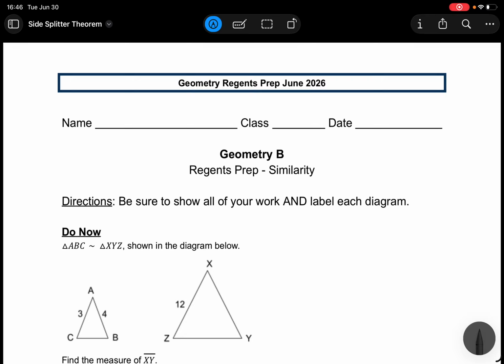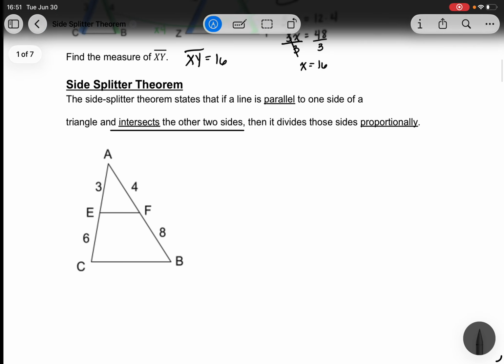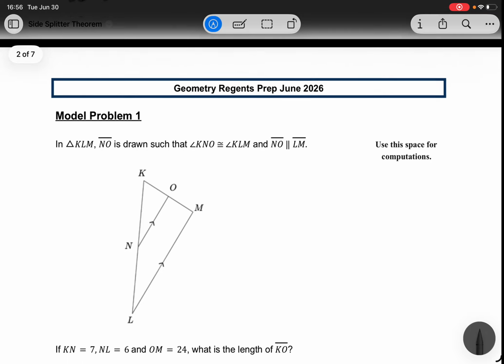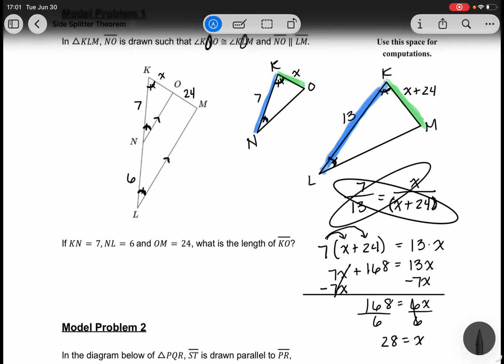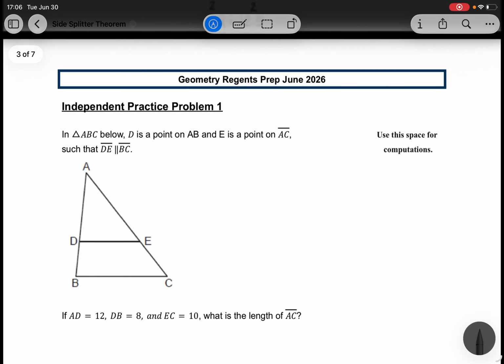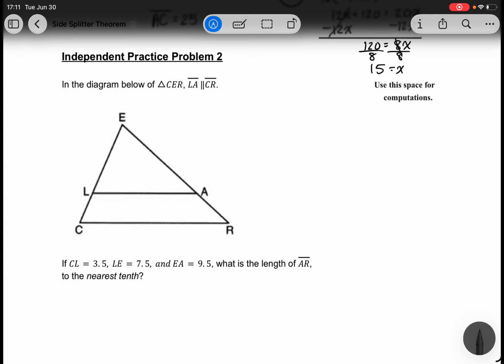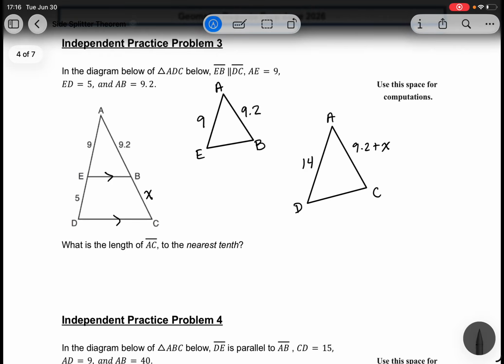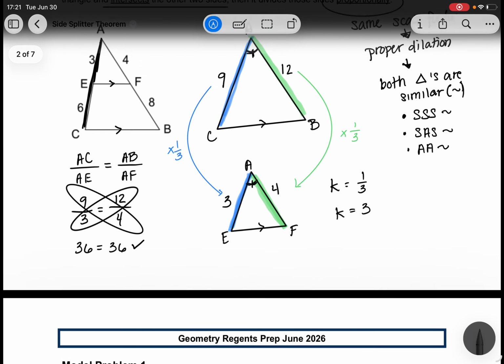Geometry Regents Prep - “Side-Splitter Theorem”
Today’s video consist of several regents problems consisting of Side-Splitter Theorem. We use a combination of skills from ￼6th grade distributive property, 7th grade proportional relationships, to high school geometry.